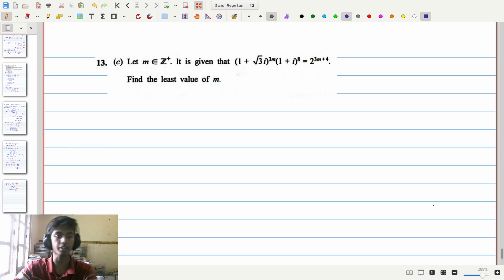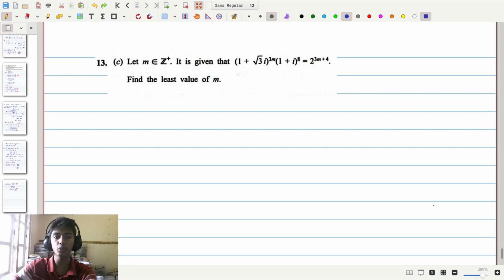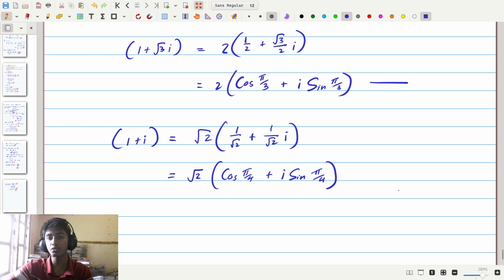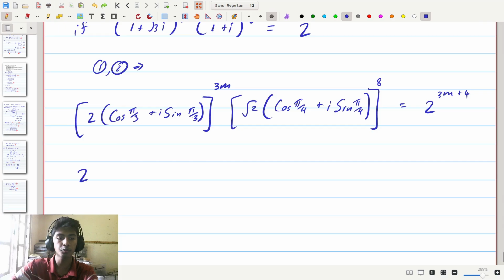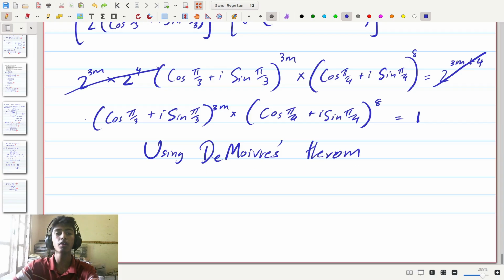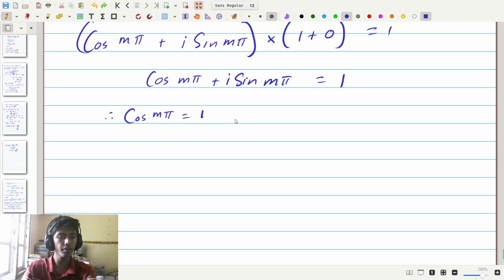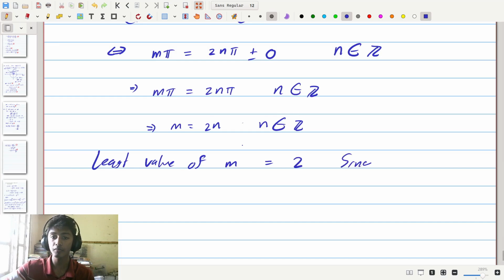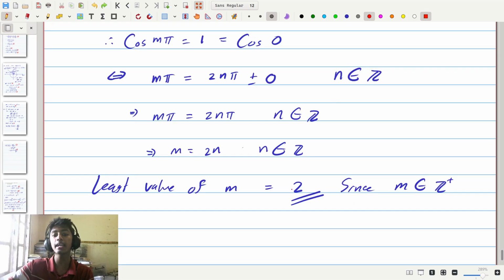Paper 1 Part B Q13C (De Moivre Question) 2025 AL Combined Mathematics Paper Discussion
Welcome to my 2025 AL combined mathematics paper discussion of paper 1 part b question 13c.